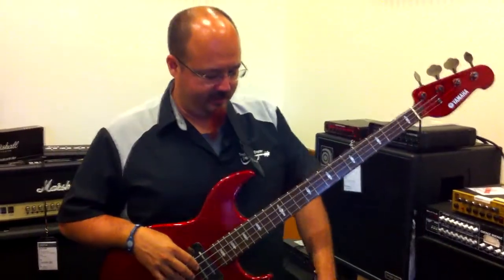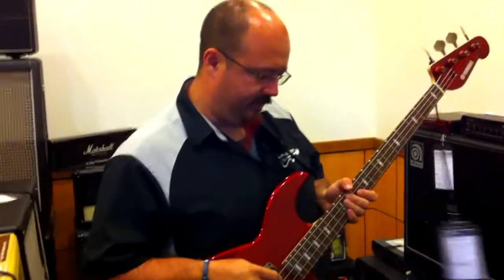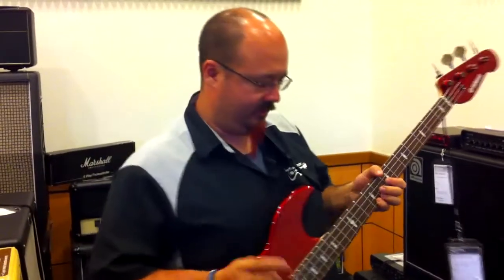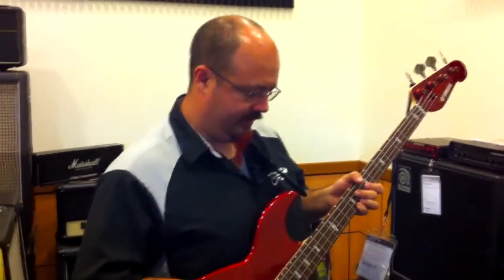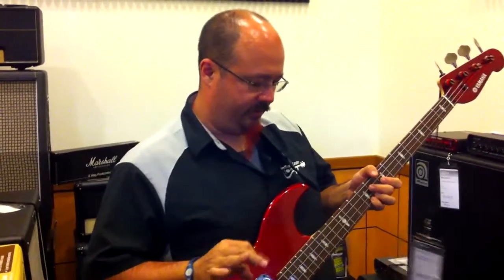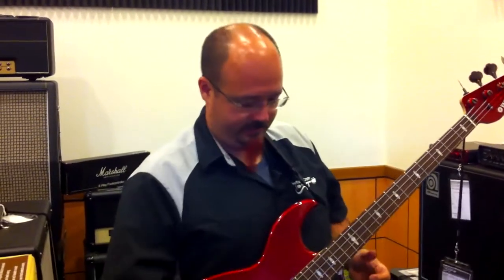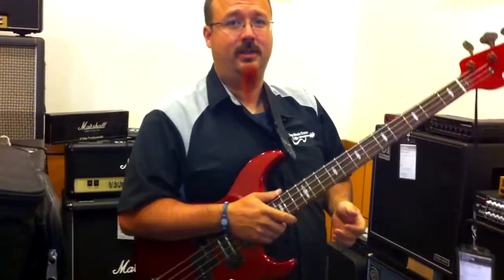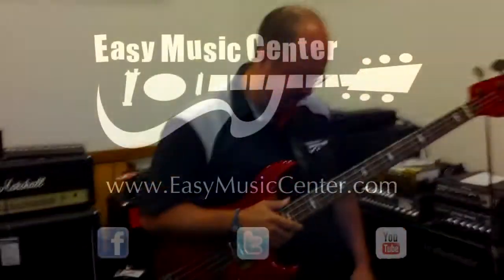MXR Bass Fuzz Deluxe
Quick demo of the mxr m84 bass fuzz deluxe